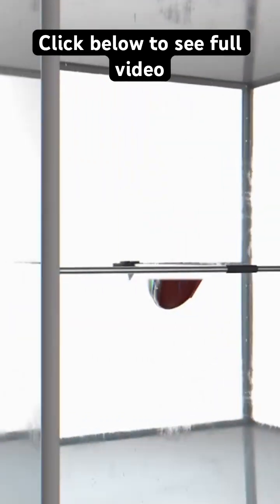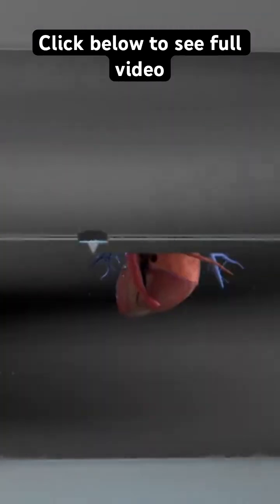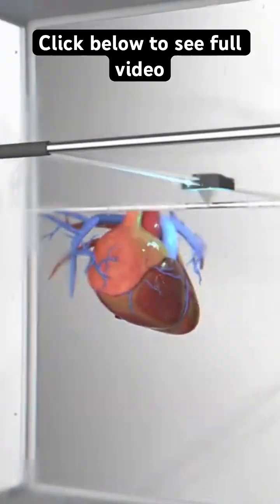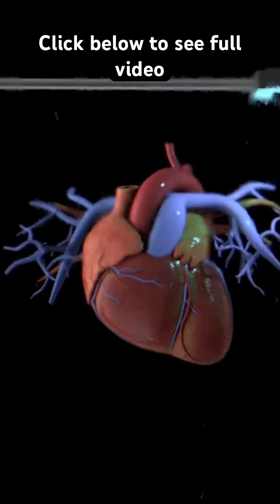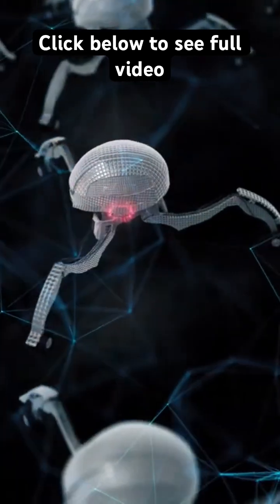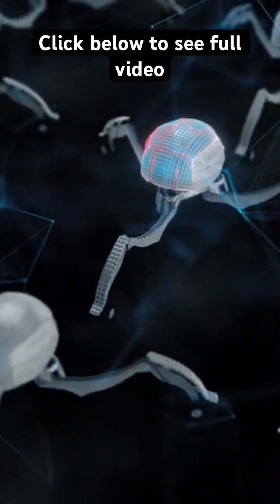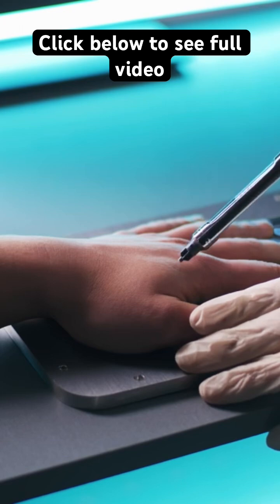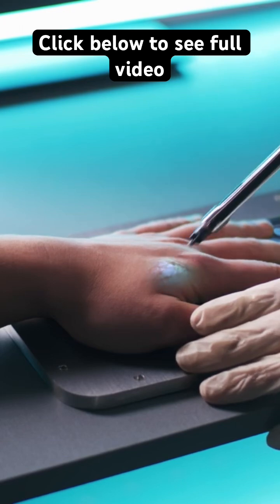Human 2.0 - A look at Human Augmentation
In this video we look at human augmentation throughout history to the present and into the future. We look how Technology helped mankind from ancient Egypt and Roman Empire to modern uses such as Smart Watches and augmented and virtual reality glasses in the present. We further look at the future where genetic manipulation, Exoskeletons and brain implants might further enhance our physical and cognitive abilities. Lastly we look at the impact human augmentation might have on society.